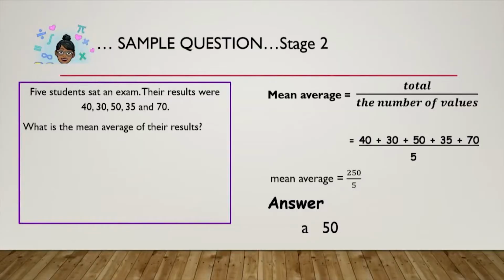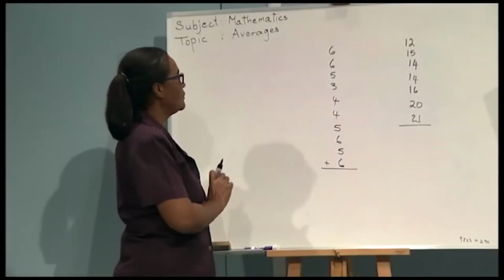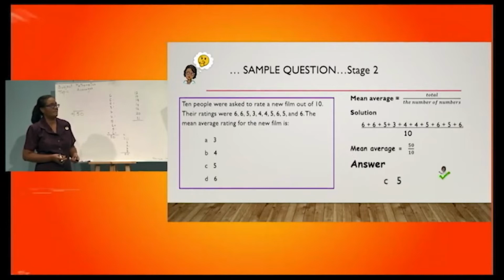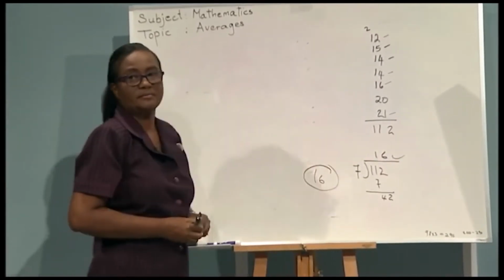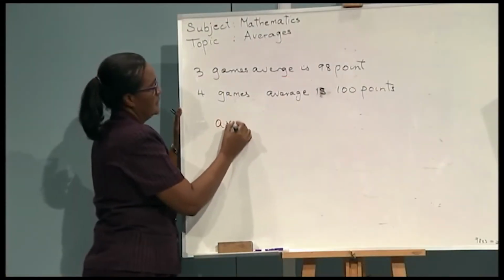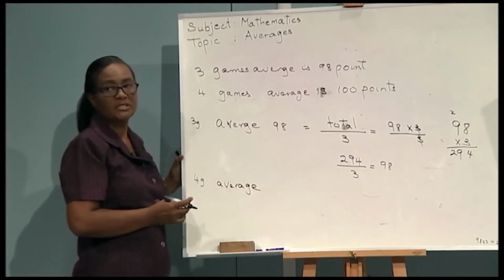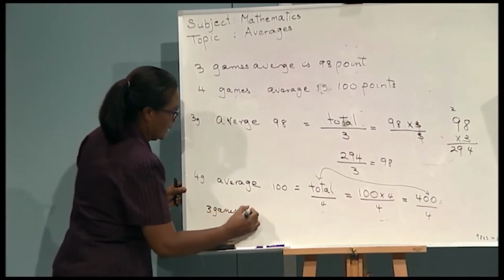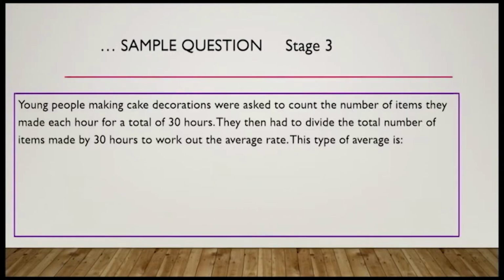City & Guilds Mathematics (Sample Question)